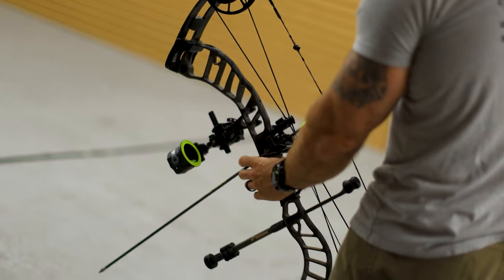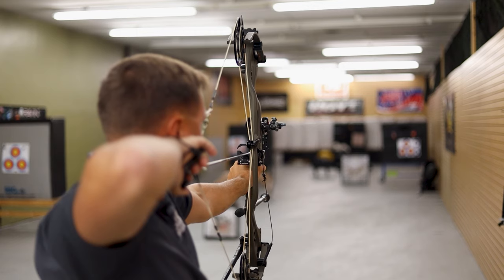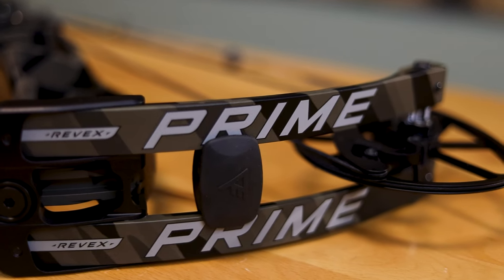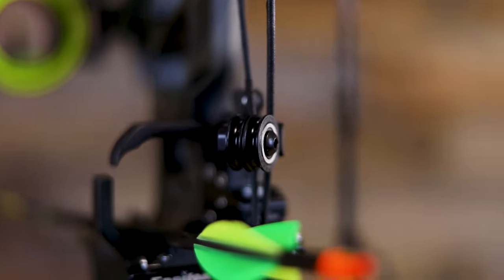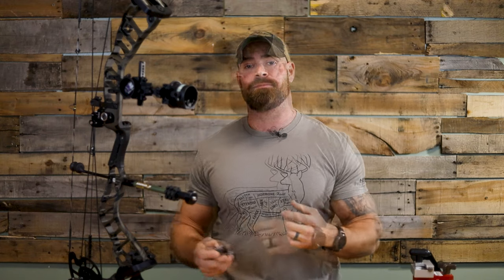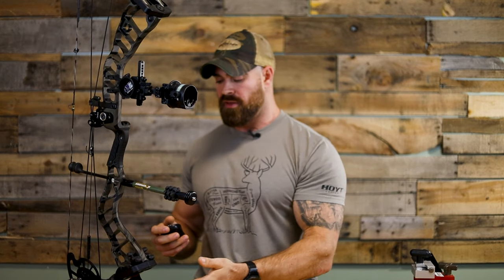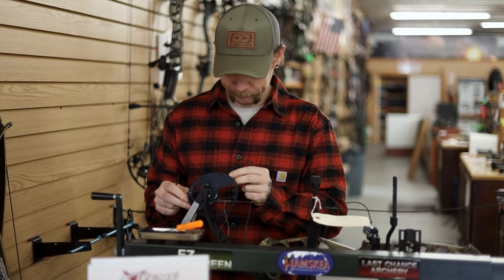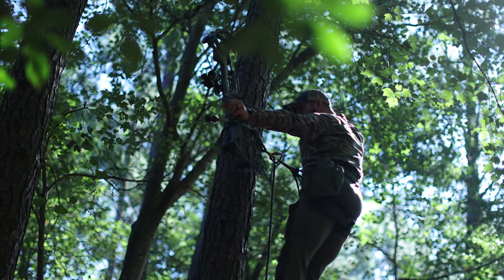Expert Advice On Buying A Compound Bow For Beginners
If you're new to archery, buying a compound bow for beginners can be overwhelming and is a big deal as well as a big investment. It’s not something to take lightly and requires a lot of thought and knowledge. That’s our goal with this video, to provide you with all the information you need in order to make an informed decision to buy your first compound bow!

 [WHAT IS YOUR IDEAL COMPOUND BOW?!]

***Registration ends October 31, 2023 at 11:59 PM EST***

Extreme Outfitters opened its doors just outside the main gates of Camp Lejeune North Carolina in 2001 as a hybrid store combining cutting edge tactical gear and high performance outdoor equipment.